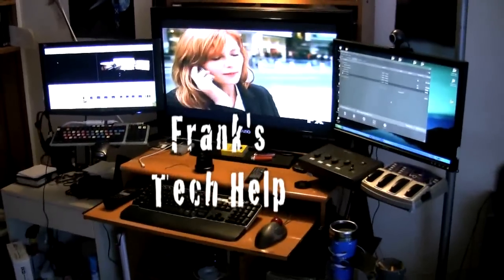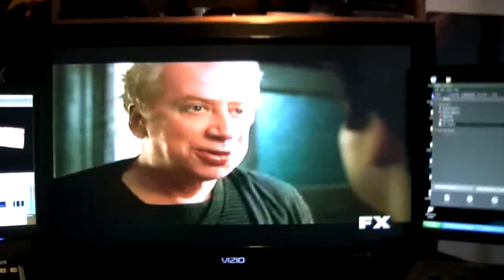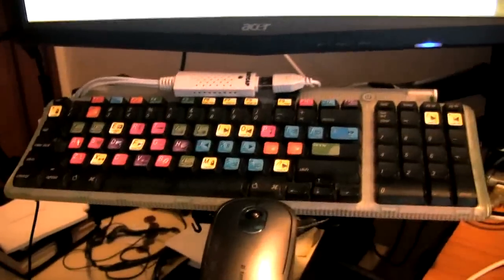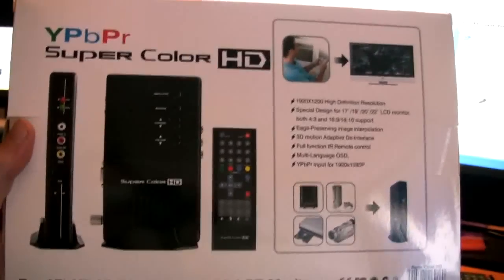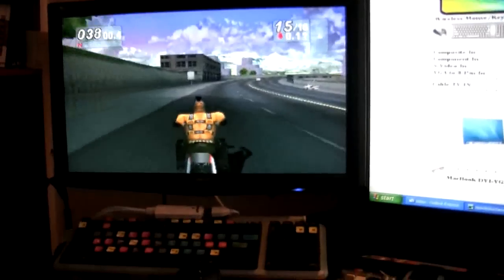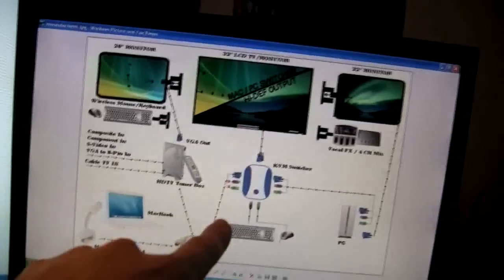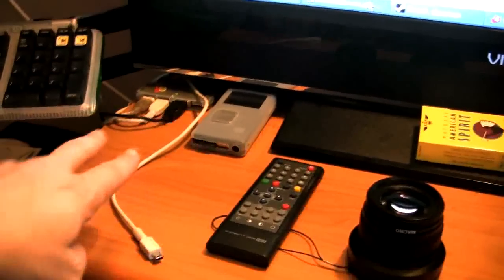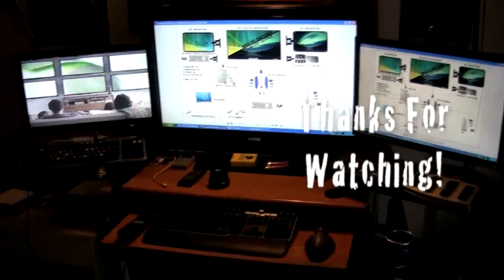My Geek Gaming Production Desk V2 - KVM Switcher, Super Color HD, PS2, PC, MacBook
Visit my BlogSpot for more info on this video.

As requested here is an updated video of what I am currently working with.